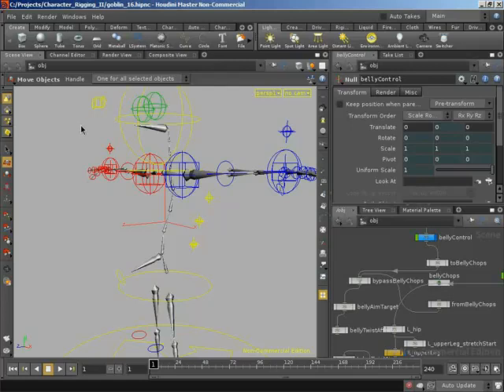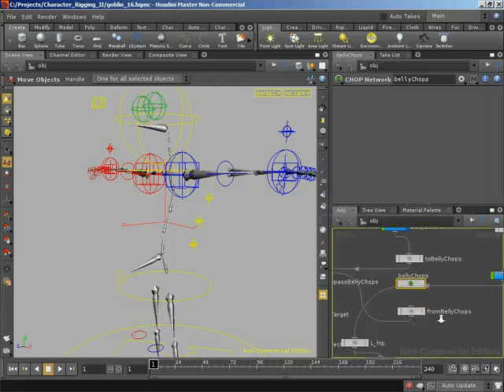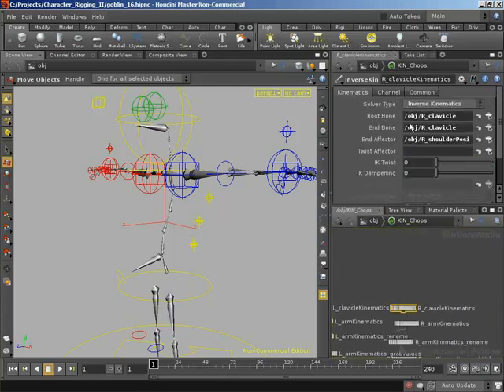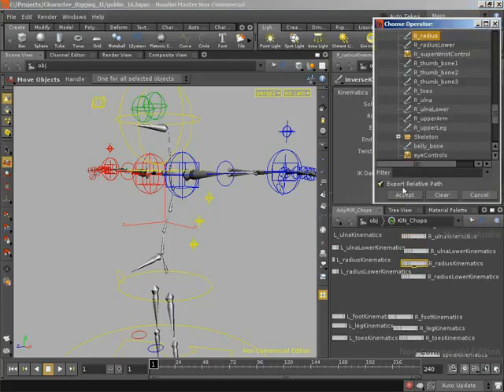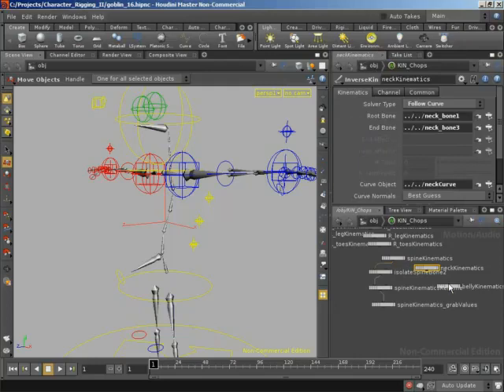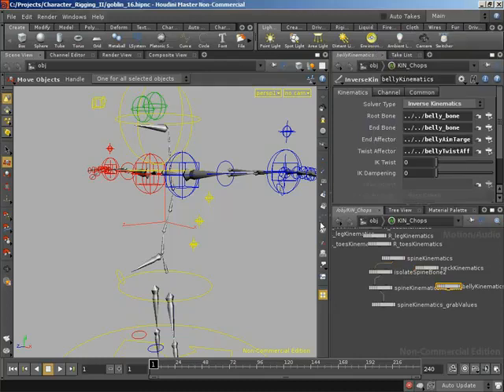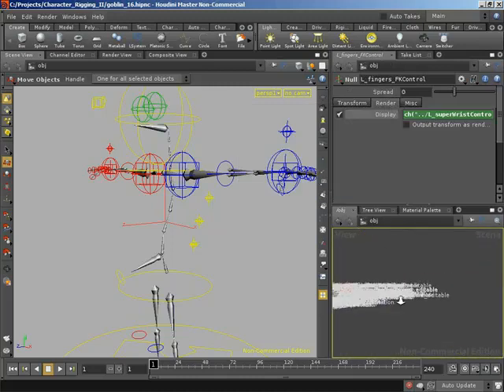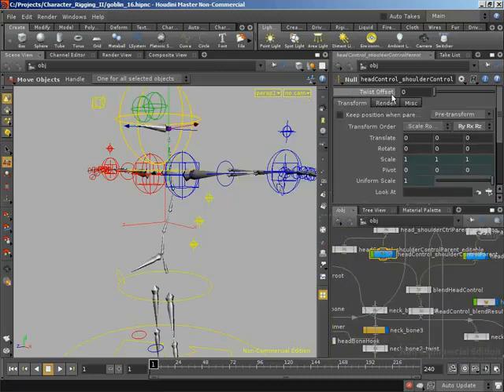Path2 024 pre asset cleanup